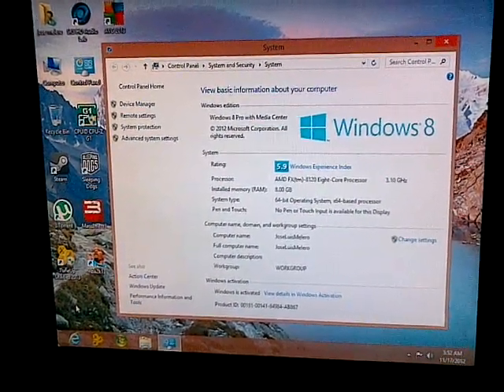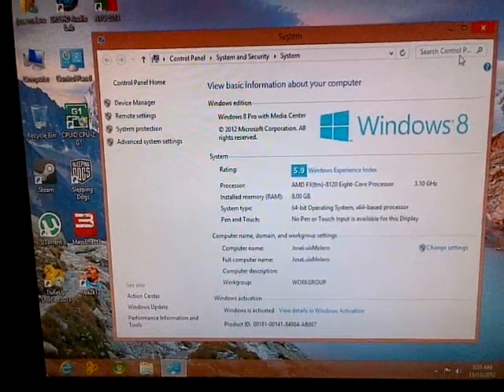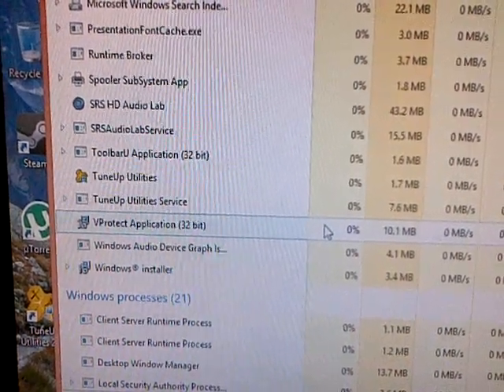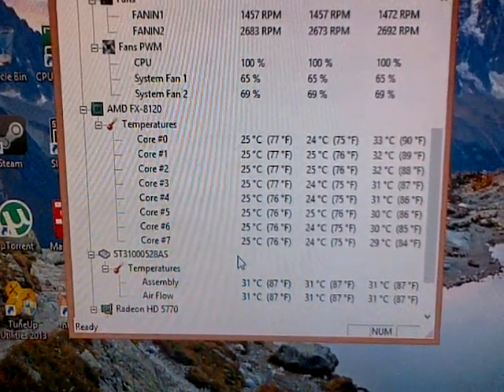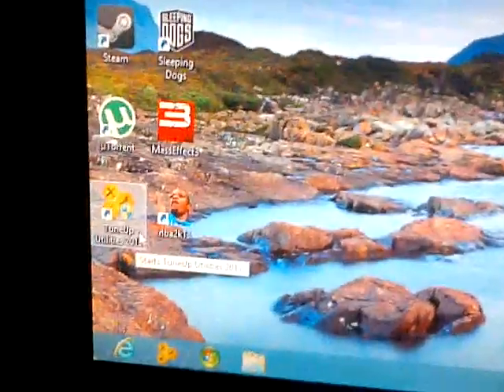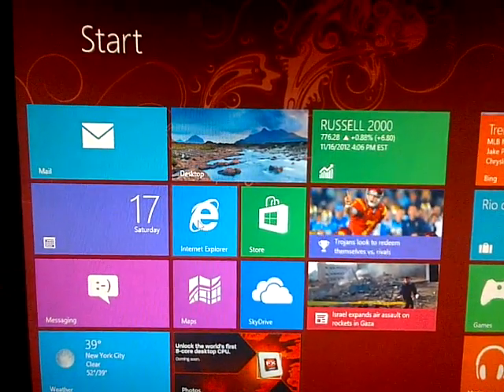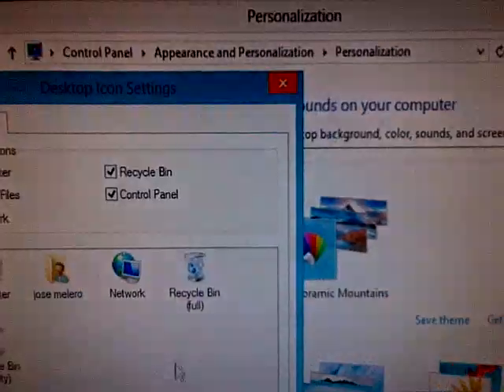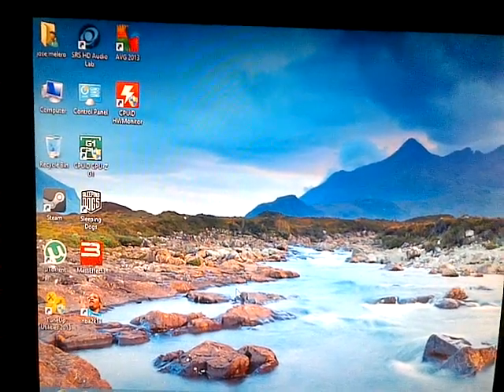A preview of Windows 8 Pro with Media Center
I described in the video how Windows 8 Pro  was able to utilize thee architecture of thee AMD FX 8120 bulldozers & how thee Metro UI didn't make any sense , & ect